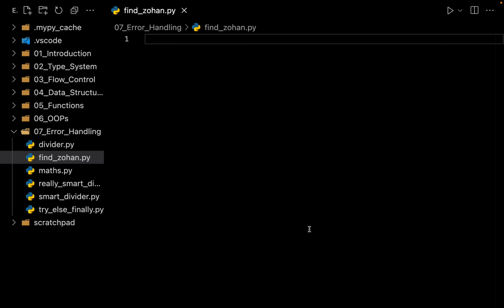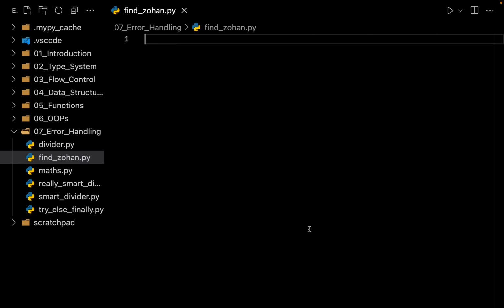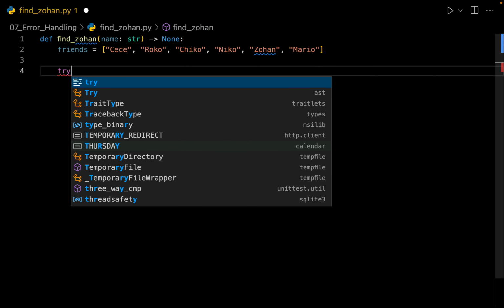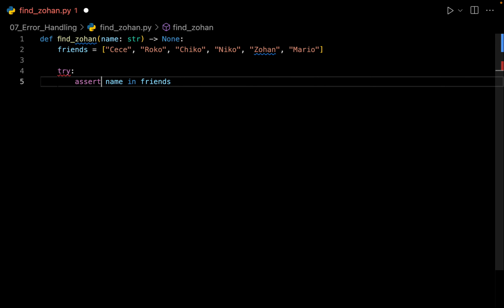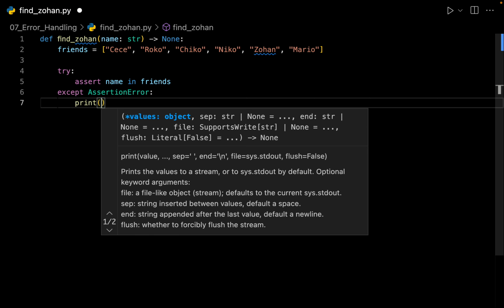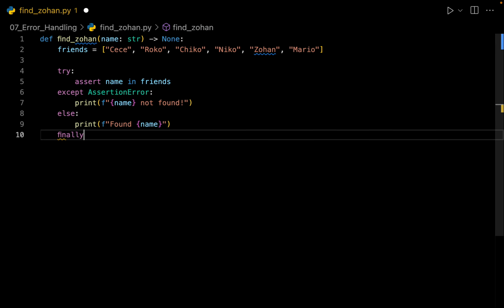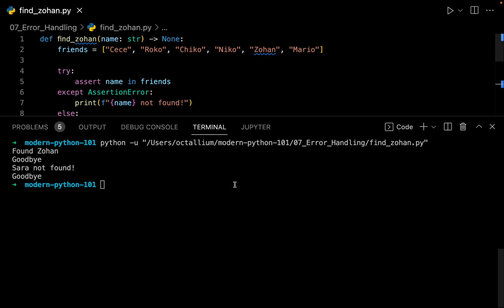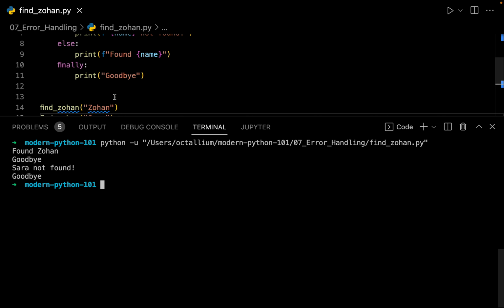48 - Modern Python 101 | Thinking In Types - Assertion Error | Beginner Full Course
Learn about Assertion Errors in Python.